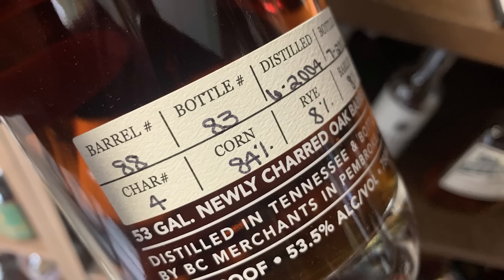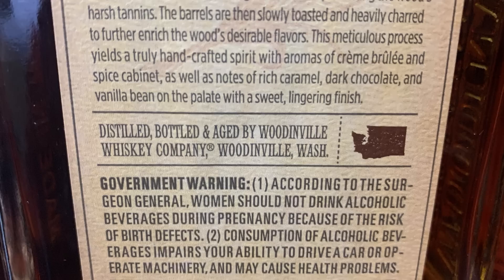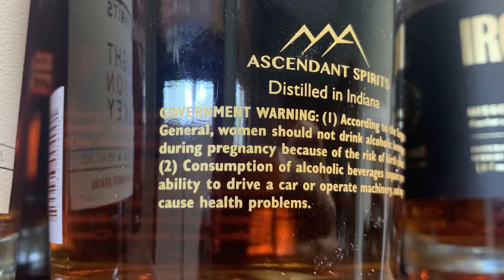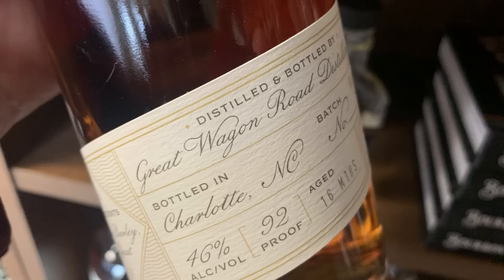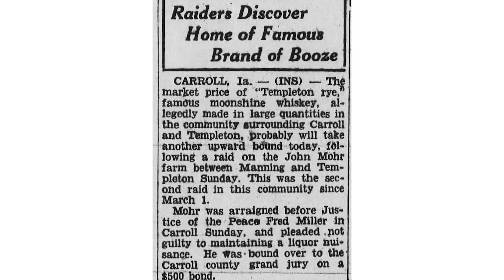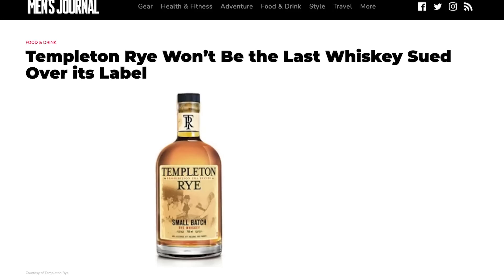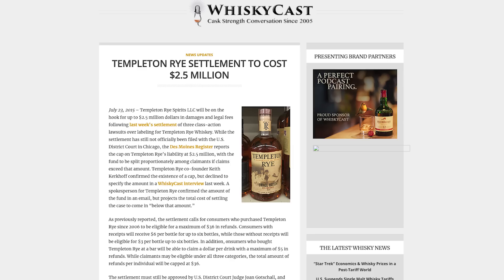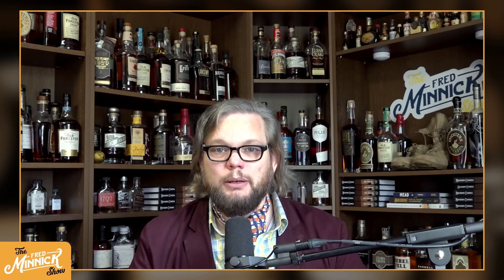Don't Buy These Bourbons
Bourbon is a tricky game, filled with labels that can deceive. But there's one thing on the label that you should absolutely dictate whether you buy or not. And if you don't see this important fact on the label, don't buy the bourbon.

FOLLOW FRED